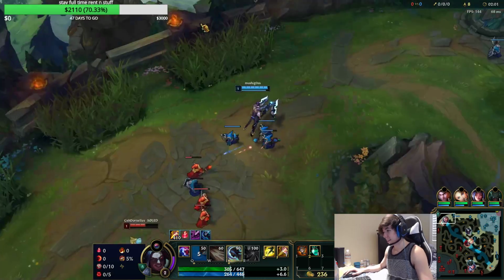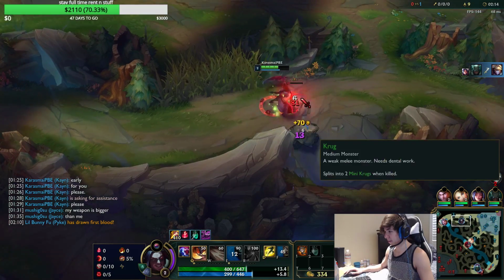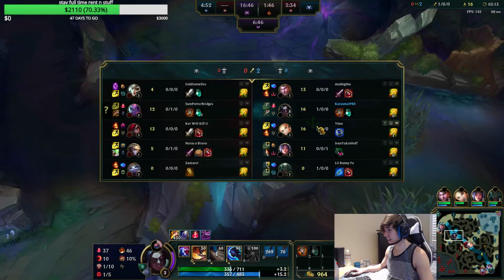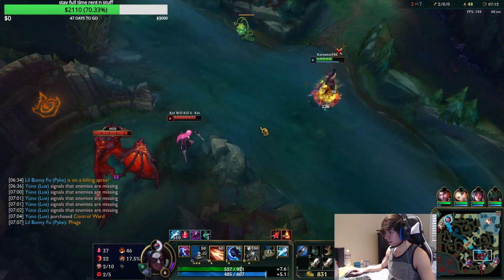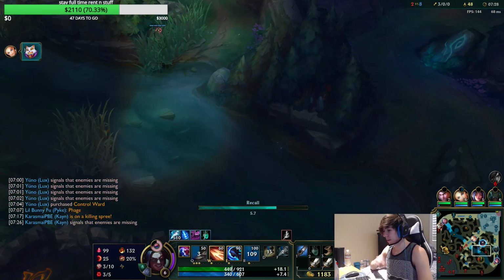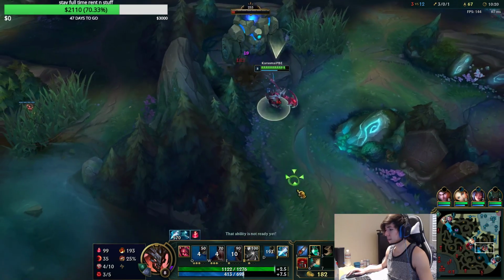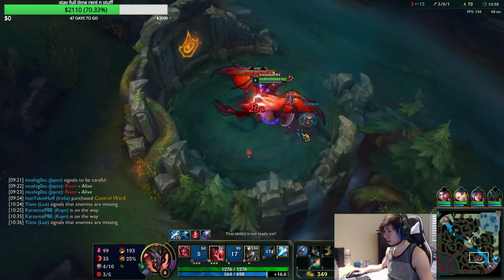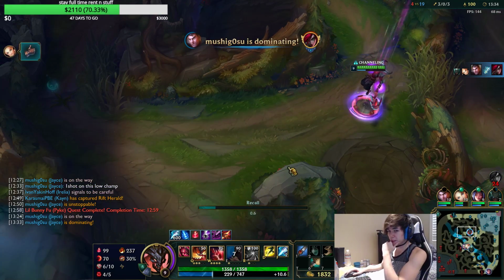#1 KAYN WORLD NEW PLAYSTYLE / JUNGLE PATH FT. NEW JUNGLE CHANGES - League of Legends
LEAGUE OF LEGENDS SEASON 9 KAYN TOP GAMEPLAY!